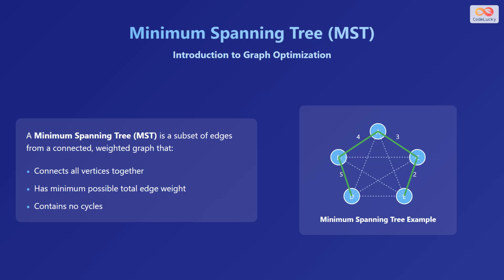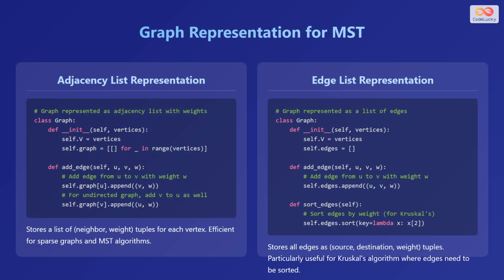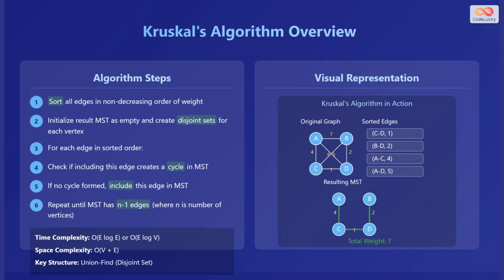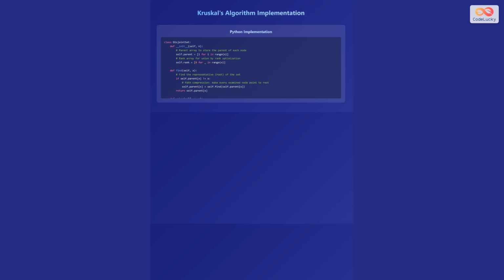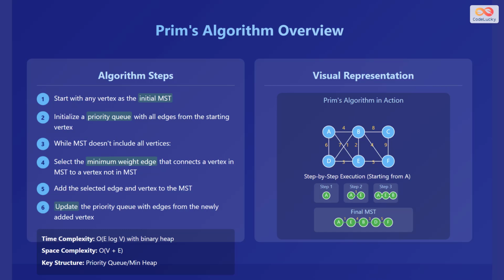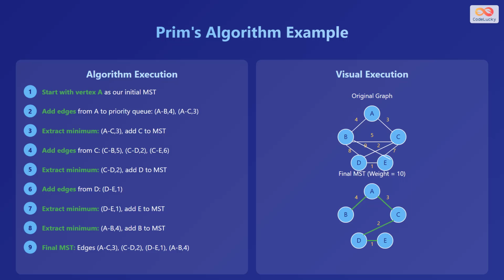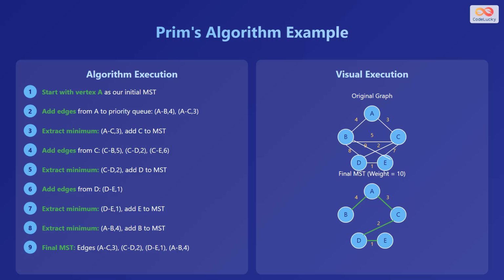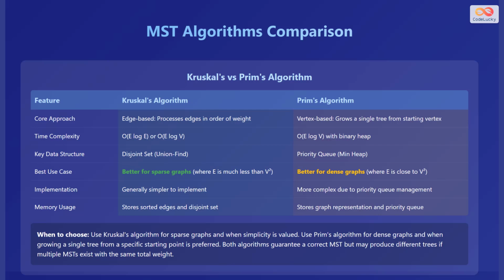Minimum Spanning Tree (MST) Explained for Beginners: Kruskal's vs Prim's Algorithms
Dive into the world of graph optimization with our beginner-friendly guide to Minimum Spanning Trees (MSTs)! 🌳 This video breaks down the core concepts of MSTs, their real-world applications, and how to represent graphs for MST algorithms. Learn how these trees can be used to design efficient networks and optimize various systems. ⚙️

We'll explore two popular MST algorithms: Kruskal's and Prim's. Discover how Kruskal's algorithm uses edge sorting and disjoint sets to find the MST, while Prim's algorithm grows a single tree using a priority queue. We will guide you through step-by-step examples and Python implementations to solidify your understanding. 🐍💻

By the end of this tutorial, you'll be able to differentiate between Kruskal's and Prim's algorithms, understand their time and space complexities, and know when to apply each algorithm. Whether you're a student, aspiring developer, or just curious about graph theory, this video is perfect for you! 🎓👨‍💻
Chapters:
00:00 - Minimum Spanning Tree (MST)
00:26 - MST Properties and Applications
01:32 - Graph Representation for MST
02:22 - Kruskal's Algorithm Overview
03:19 - Kruskal's Algorithm Implementation
04:41 - Kruskal's Algorithm Example
05:43 - Prim's Algorithm Overview
06:36 - Prim's Algorithm Implementation
07:48 - Prim's Algorithm Example
08:49 - MST Algorithms Comparison
10:18 - Outro